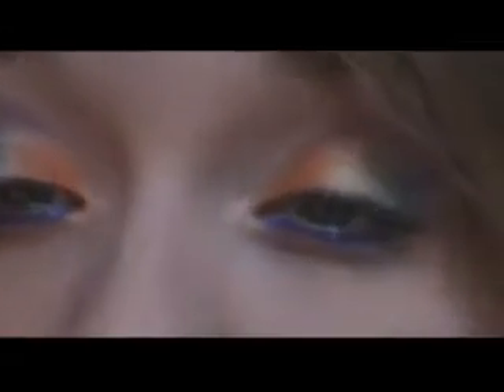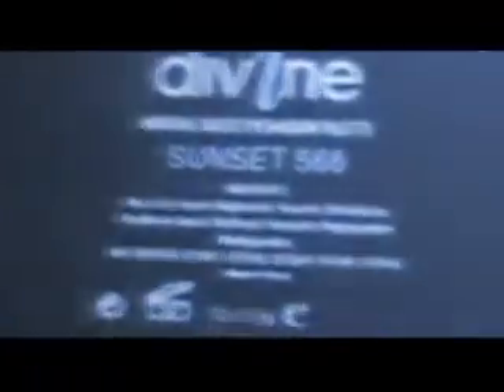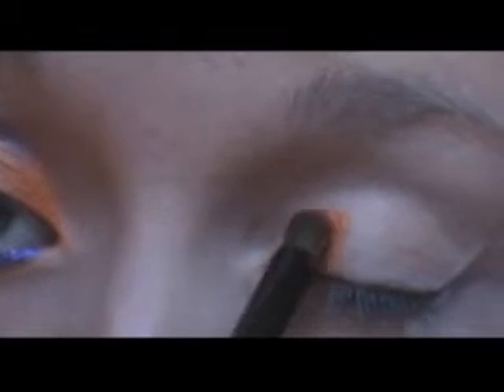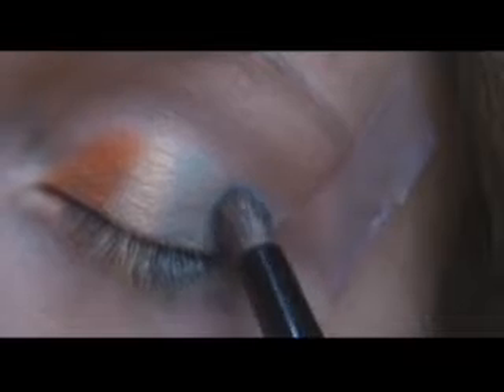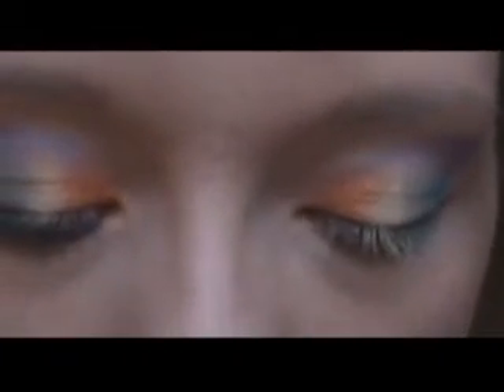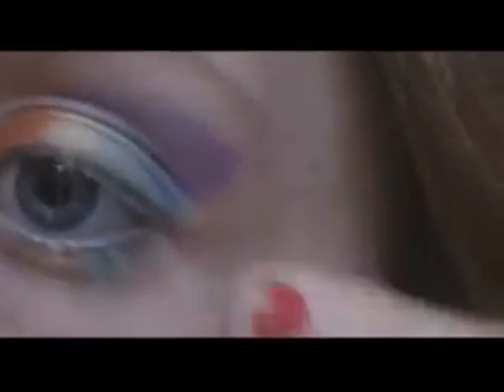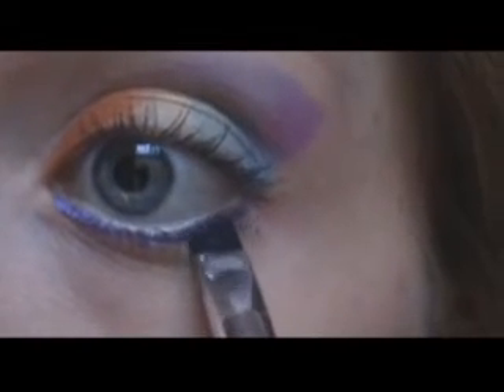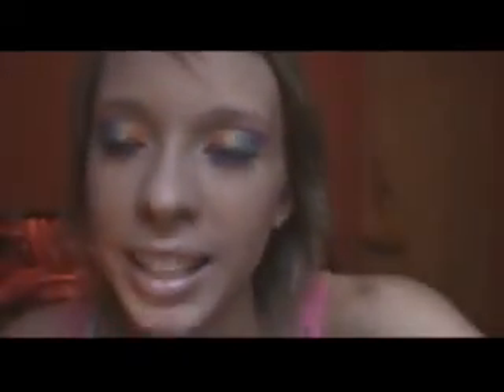Contest Entry For aquarose100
Thank you for hosting this contest Katy!
I did a look like this because I am a very outgoing bold person, and I like fun bright colors on my eyes!

*I bought everything except the gel eyeliner. No, Yes.